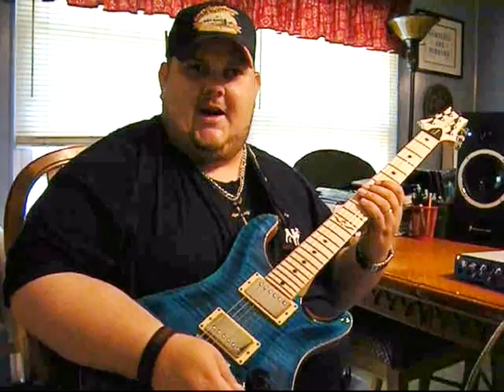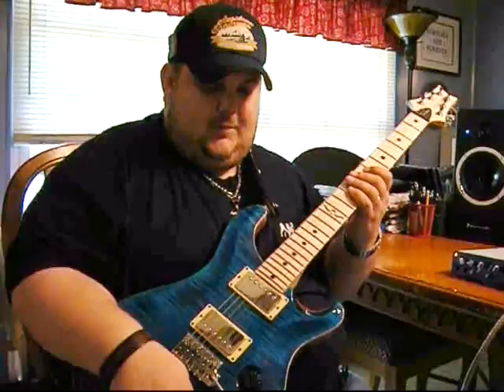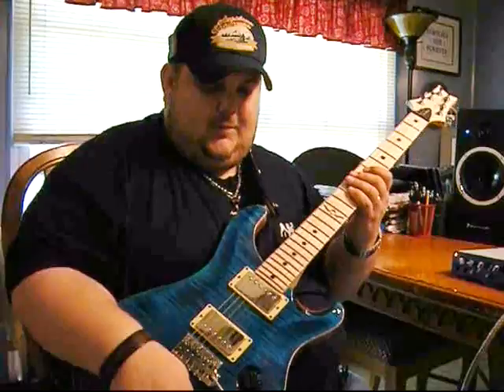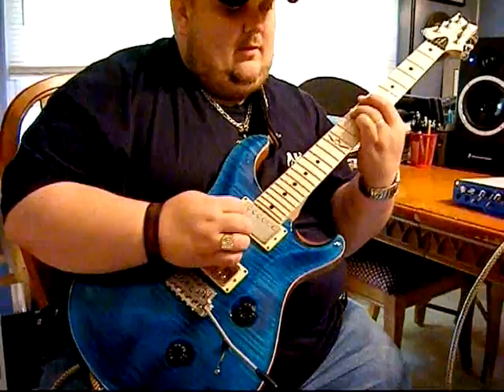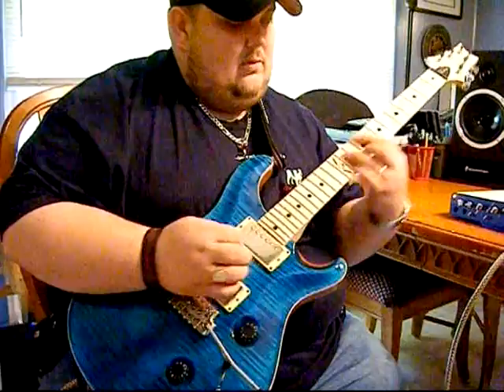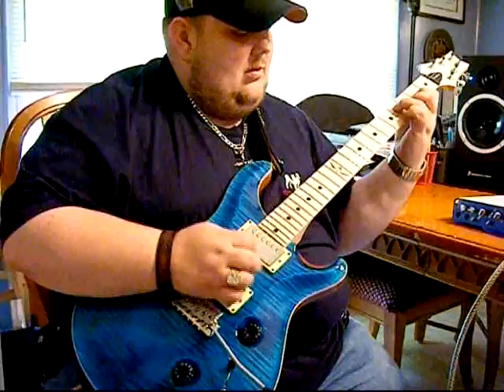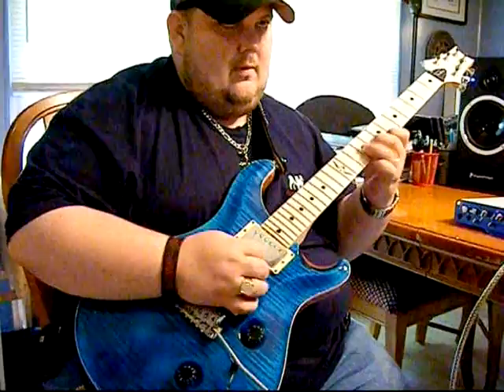Johnny Hiland - Johnny Clean (Waves GTR Preset)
Nashville guitar superhero Johnny Hiland demonstrates his hot new presets for Waves GTR.